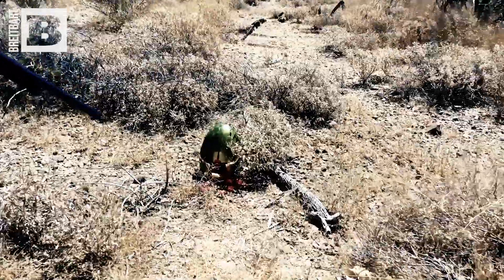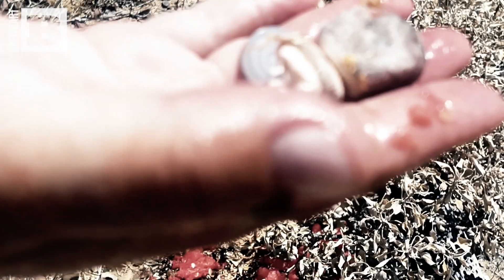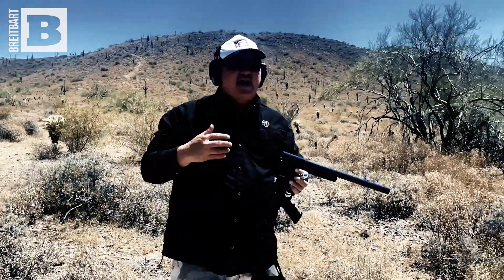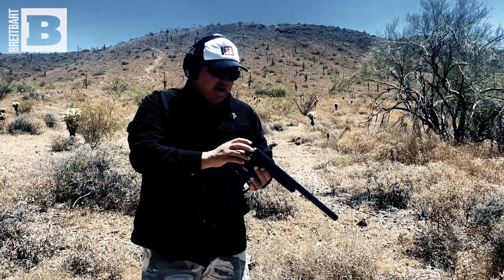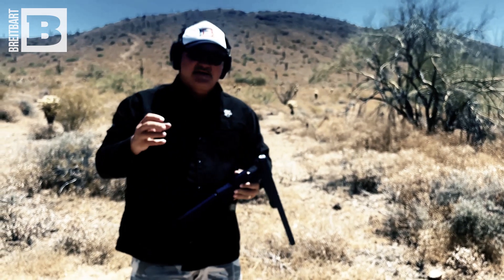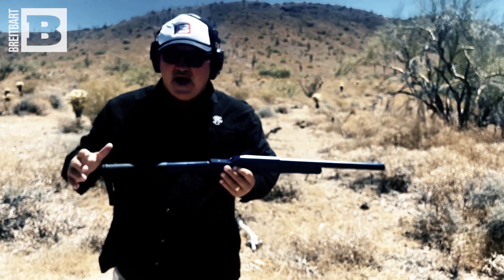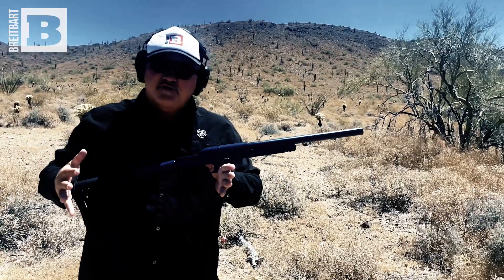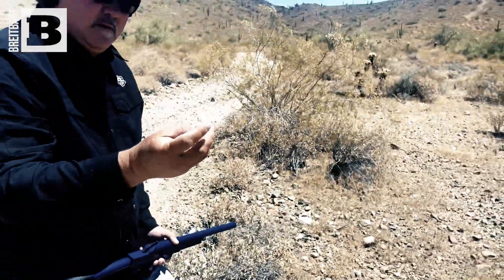"That Would Freaking HURT!" — AWR Hawkins Shows Off Non-Lethal Shotgun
This week AWR Hawkins shows off the deterrent power of SRM Arms' non-lethal 12-gauge shotgun on an innocent watermelon and water bottle. "That would freaking hurt!"